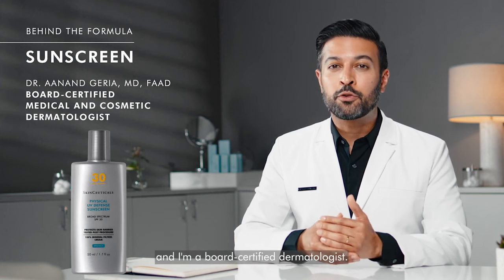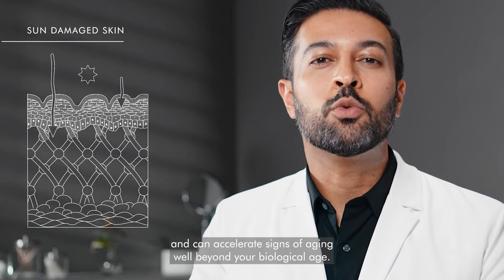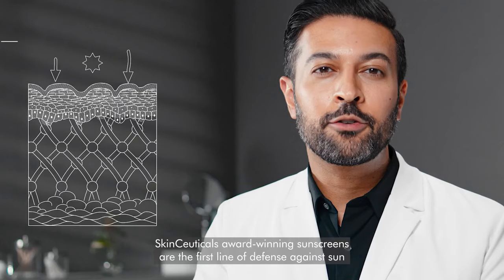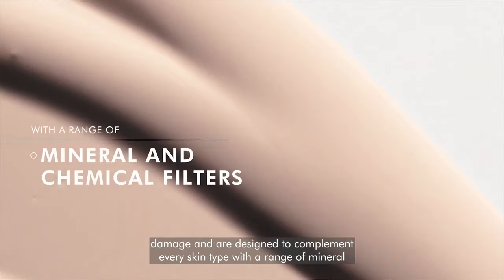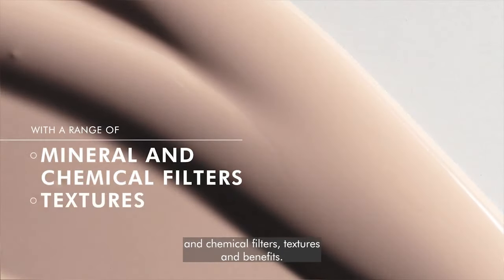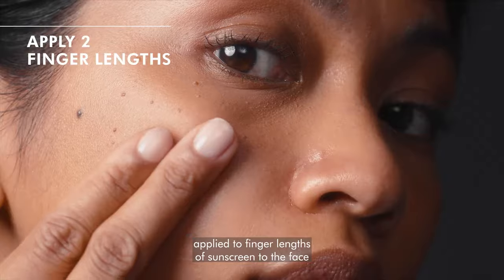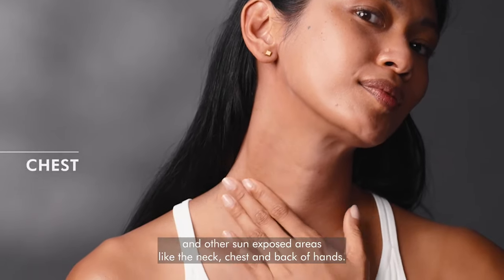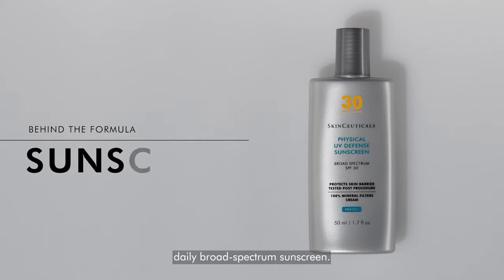How to Apply SkinCeuticals Sunscreens with Dr Geria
Skinceuticals Mineral Matte Uv Defense Sunscreen Spf 30

This mattifying tinted sunscreen is formulated with titanium dioxide to provide high broad-spectrum UV protection.

100% mineral broad-spectrum UVA/UVB protection
It will help to maintain a matte finish even in the hottest and humid conditions.
This facial moisturiser with SPF will help smooth the texture of the skin and minimises the appearance of pores

SkinCeuticals Protect Mineral Eye UV Defense SPF 30 10ml

This mineral eye UV defense aims to enhance and optimise the whole eye area including the lid.
It will provide the delicate eye area with broad-spectrum UV protection without it seeping into the eye. It contains a universal tint, that will help enhance the skin tone, while leaving the area looking smooth and radiant, providing you with the optimal base for cosmetic application.

Skinceuticals Sheer Mineral UV Defense SPF 50
This product is formulated with 100% mineral filters that will help this mattifying fluid provides high UVB and UVA broad-spectrum protection for all skin.

Who is it for:
All skin types, including sensitive skin. This silky sheer fluid spreads evenly and dries quickly.

Skinceuticals Brightening Uv Defense Sunscreen Spf30

This weightless fluid, with 100% mineral filters, provides broad-spectrum UV protection, whilst the formulation enhances skin's natural tone and boosts overall radiance. Suitable for normal, combination, dry and sensitive skin. Skin condition: ageing, uneven skin tone, sensitive skin